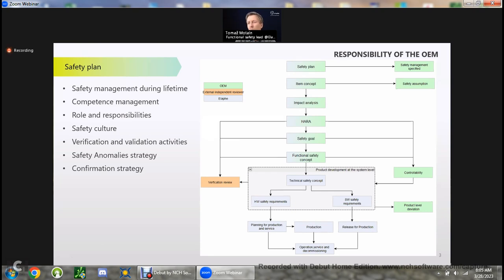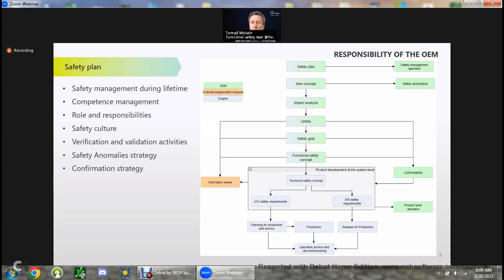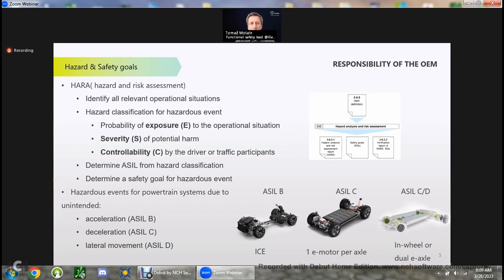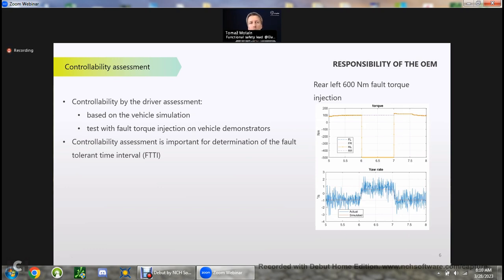March 28th 2023 Elaphe Webinar on Functional safety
In-wheel motors r awesome